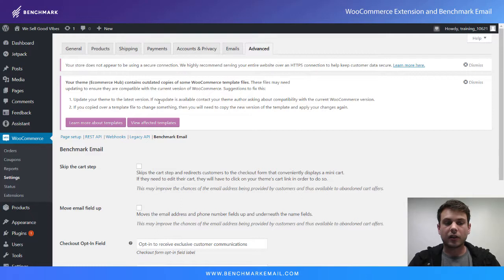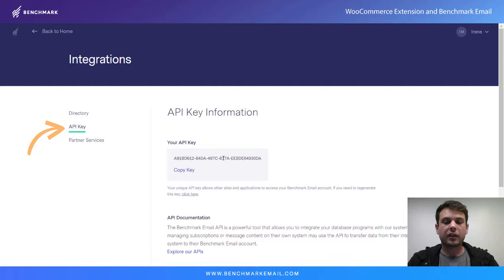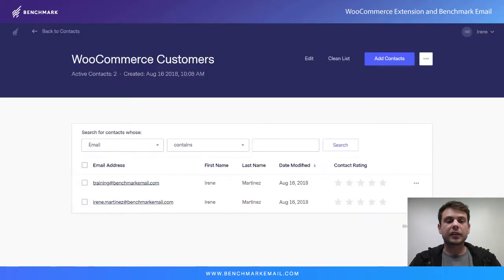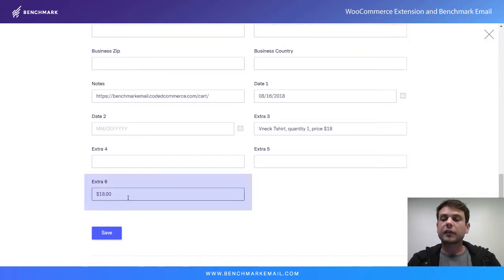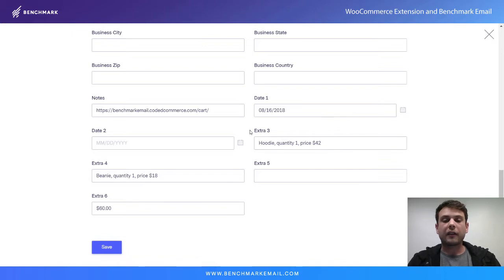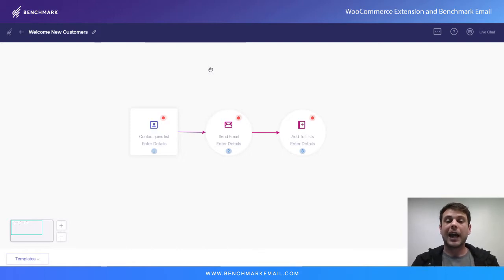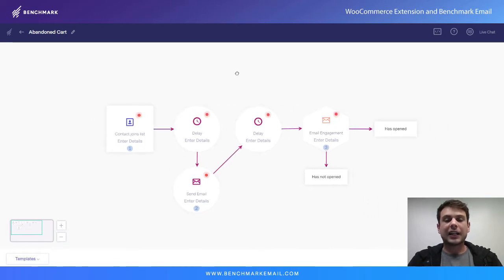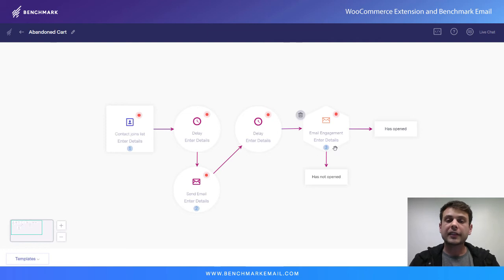Benchmark and WooCommerce Integration Tutorial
Learn how to connect your Benchmark account with the WooCommerce integration and set up welcome email and abandoned cart automations.

Learn more about Benchmark Email and use our complete suite of tools to help your business grow for free

Feeling like you still have a lot to learn about email marketing? We can relate! Listen to our new podcast Clues for the Clueless Email Marketer for tips regarding growing a list, writing compelling copy, list segmentation and more.

Need some business entertainment while you grow your business? Listen to the Heart of Business Podcast and remember the idea of following your passion in life and in business. In this series of podcasts, we interview the movers and shakers, the innovators, the people who may someday change the world!